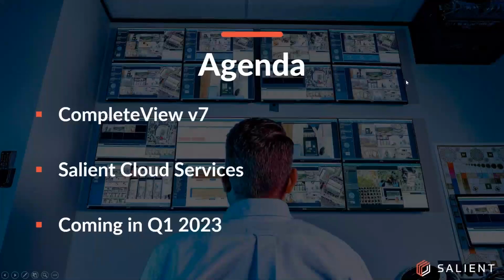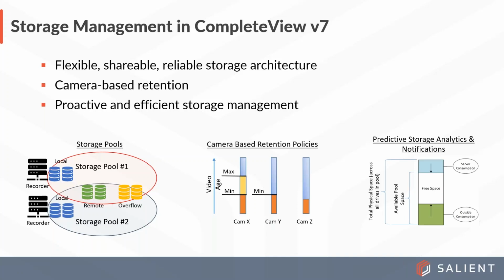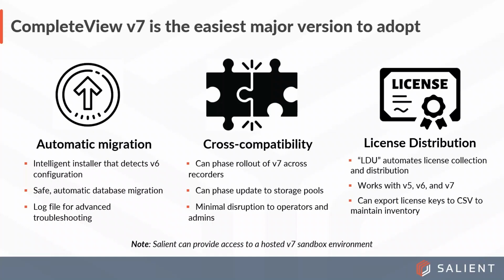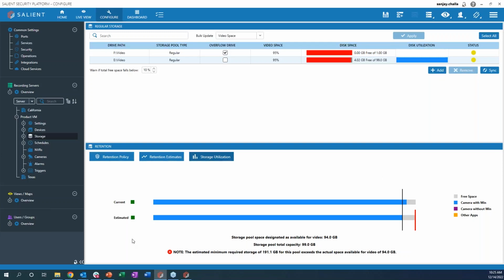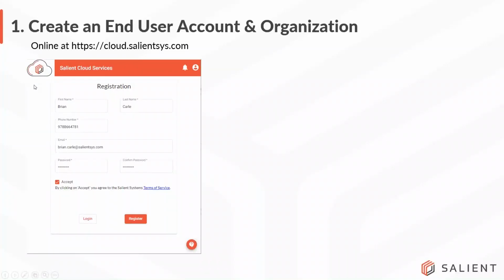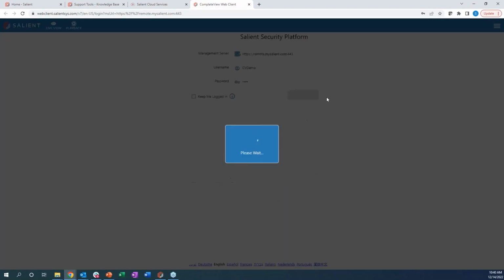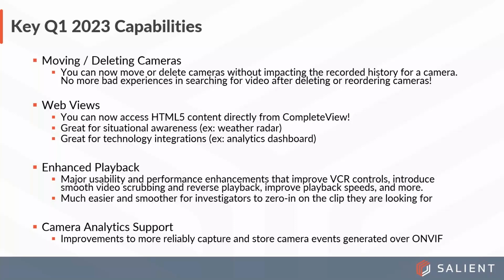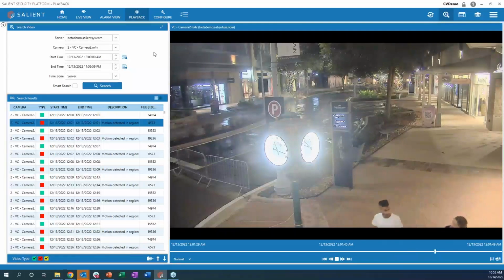Salient Demo Series v7 & Salient Cloud Services Dec 2022